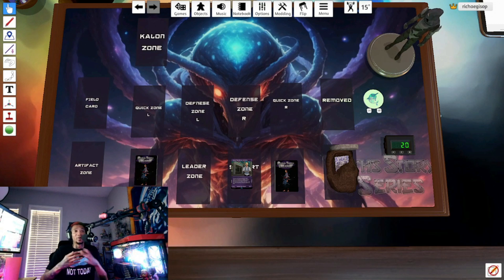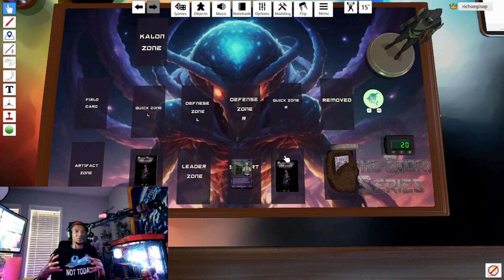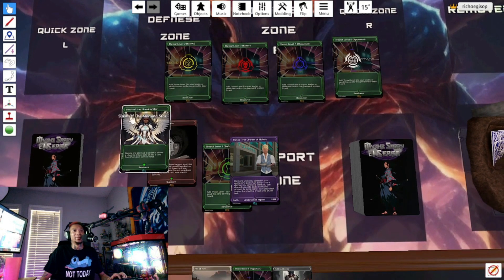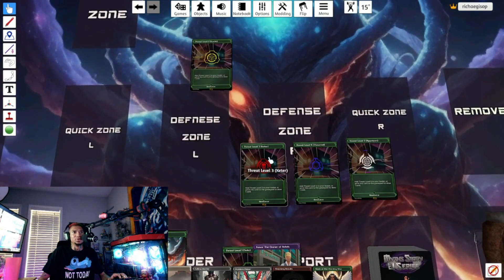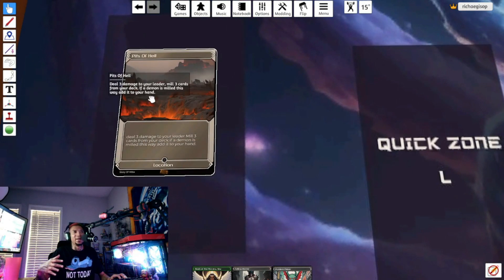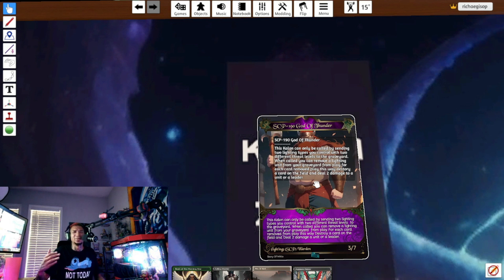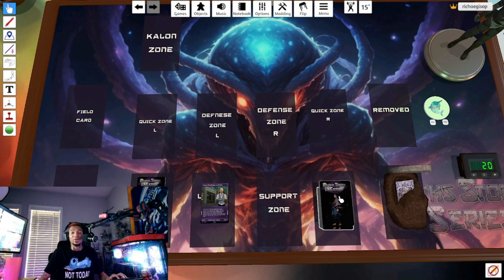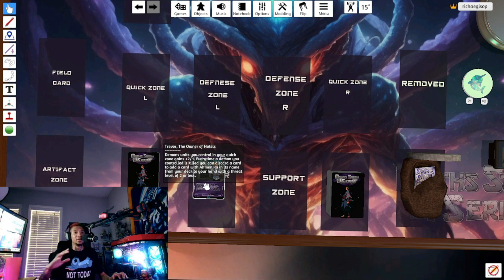How To Play Mythic TCG 1